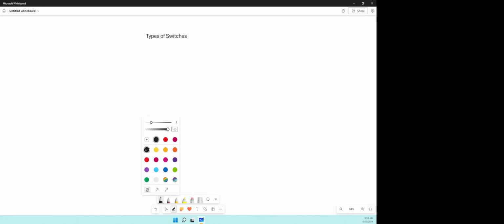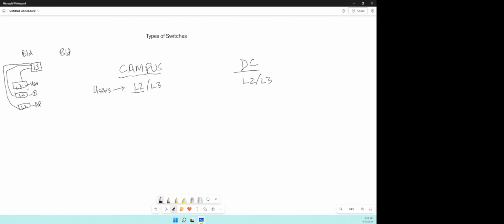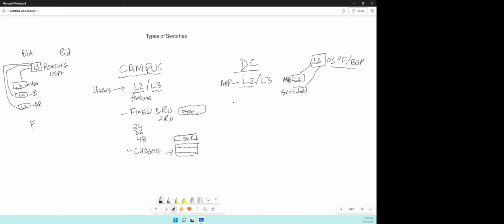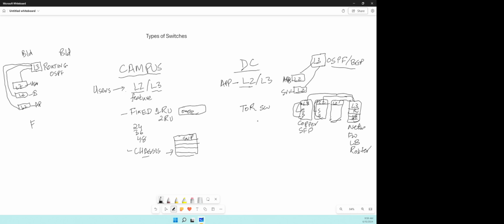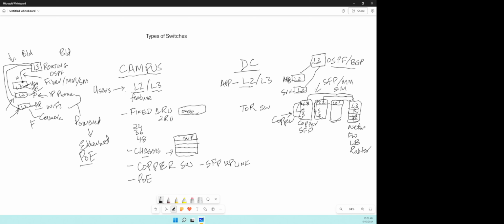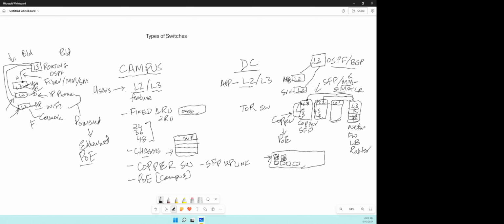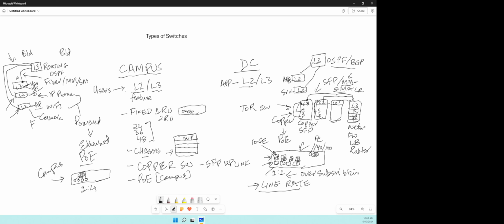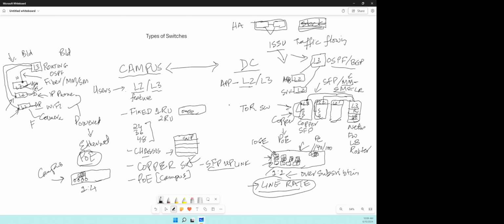Types of Switches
High Level overview of types of switches from campus to data center to poe to oversubscription and layer 2 layer 3 design requirements